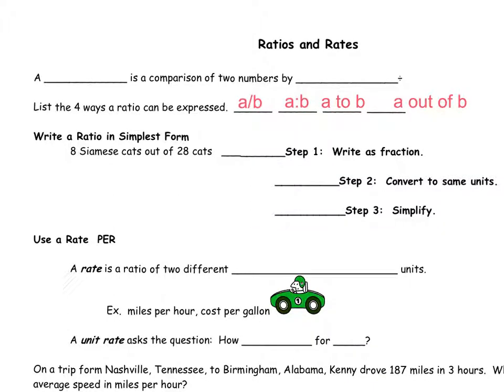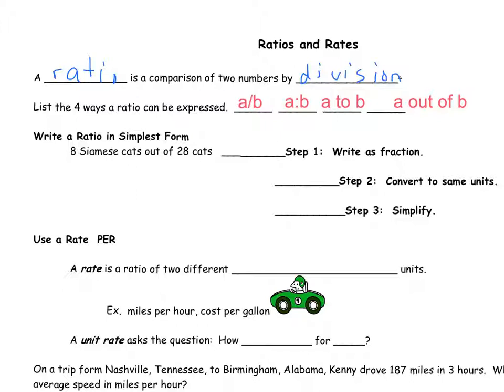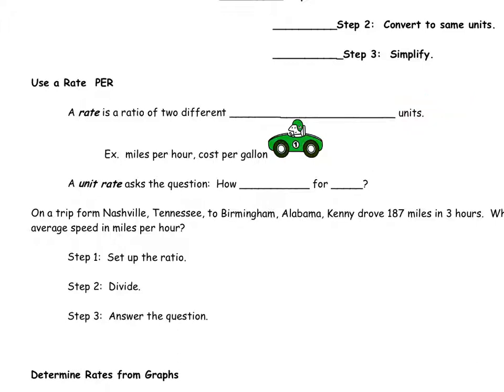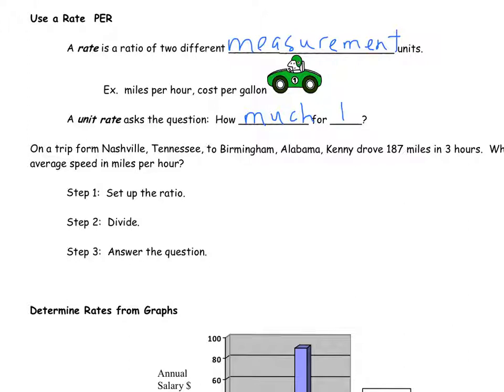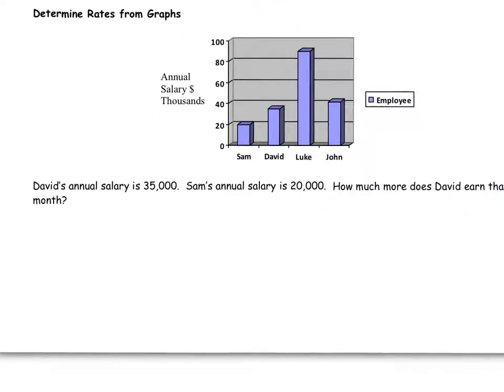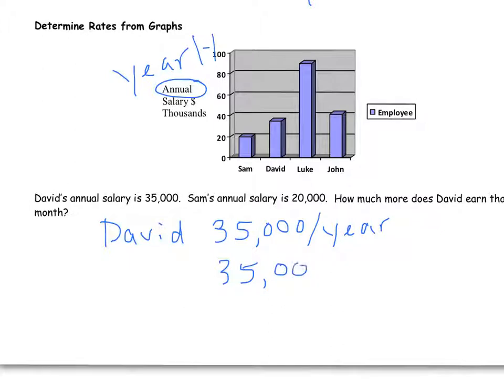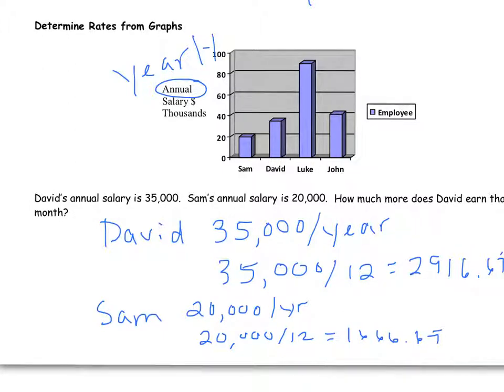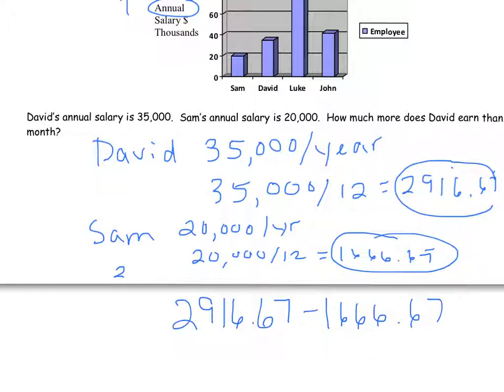Ratios and Rates pg 66